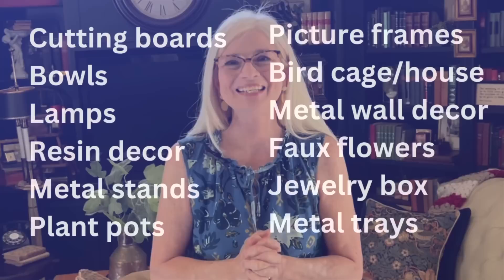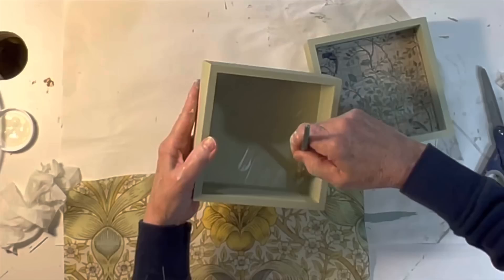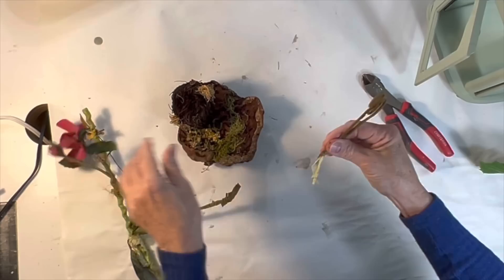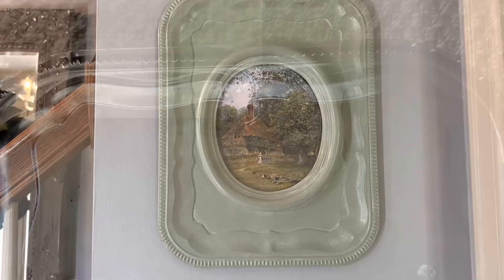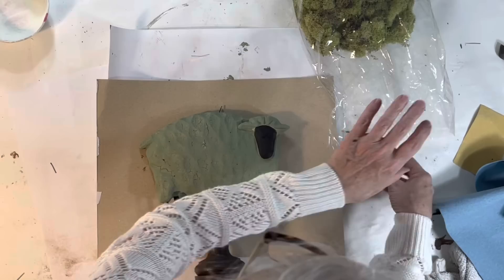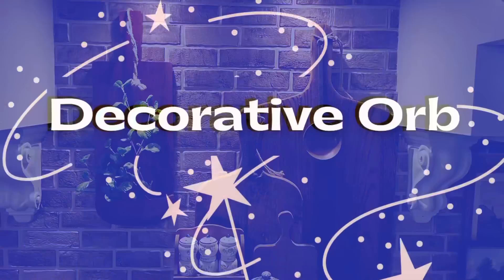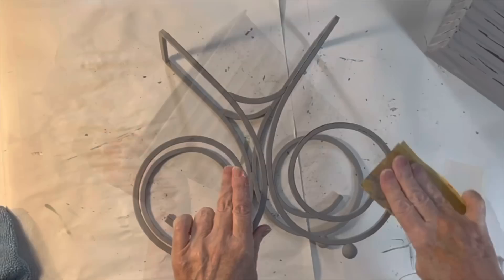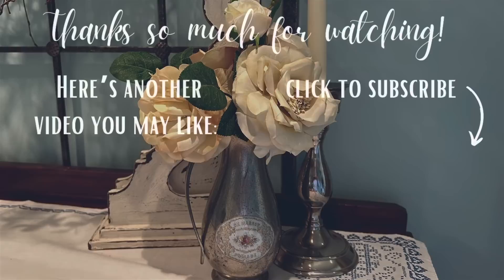10 DIY PROJECTS USING COMMON & CHEAP THRIFT STORE FINDS!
It is easy to overlook the common and cheap items on thrift store shelves; however, with a little DIY magic, you can turn these items into beautiful home decor. In this video, I’ll be transforming ordinary thrift finds such as a used cutting board, wooden bowl, metal stand, metal planter, jewelry box, broken resin orb, patriotic resin sheep, metal and wood butterflies, a small lamp, a small bird cage, a cheap metal platter, a plastic picture frame, a wood picture frame, and faux flowers in acrylic “water” that has turned yellow. The results are extraordinary!